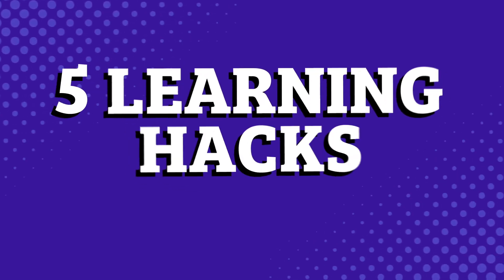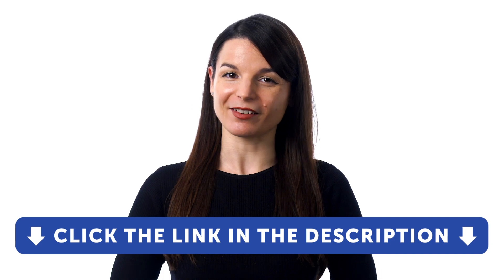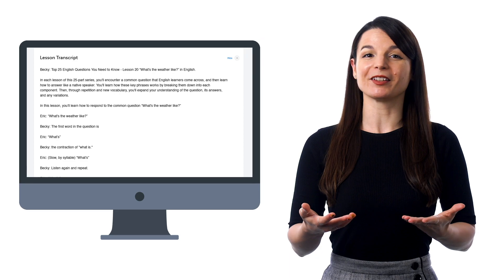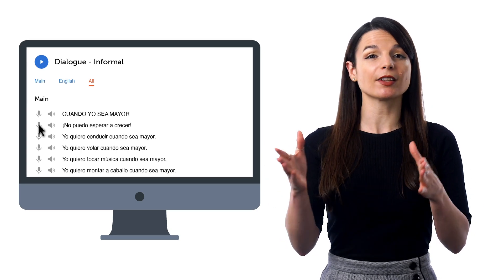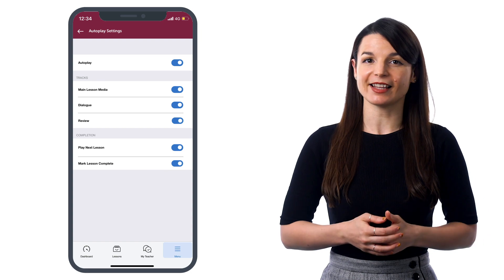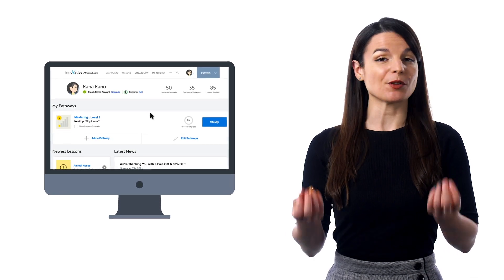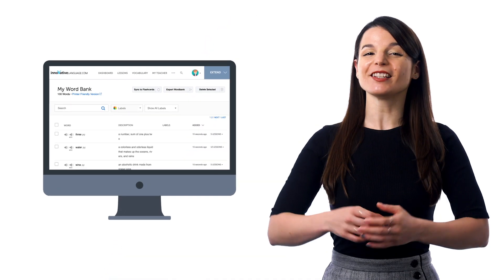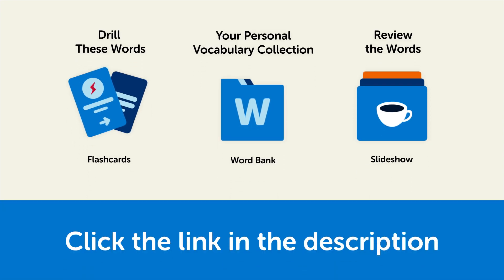5 Dutch Learning Hacks that You Didn’t Know About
If you want to learn the language fast there are some little-known learning hacks that you can use with our system.

And in this quick guide, you’ll discover:
- How to understand and pick up on every word with the read-along method
- How to improve your speaking and pronunciation with one tool
- How to immerse yourself in native dialogues

DutchPod101 is the best place to get started with the Dutch language as you will get on your way to Dutch fluency fast. We provide you with everything you need to maser the language.